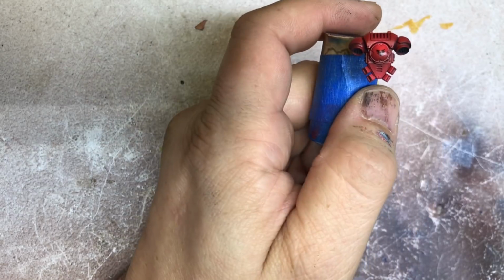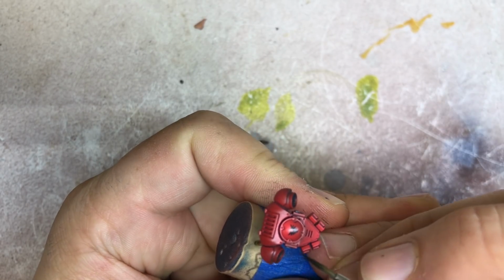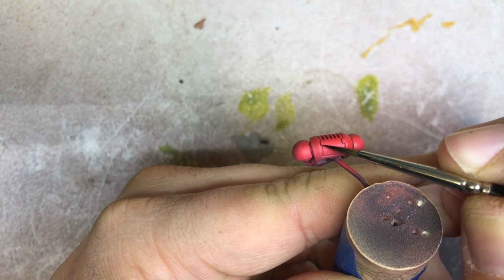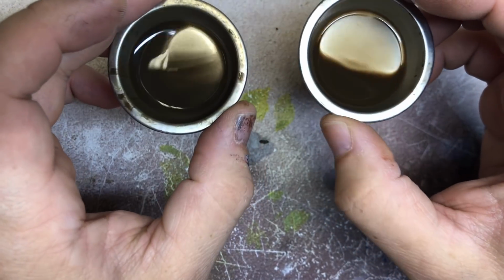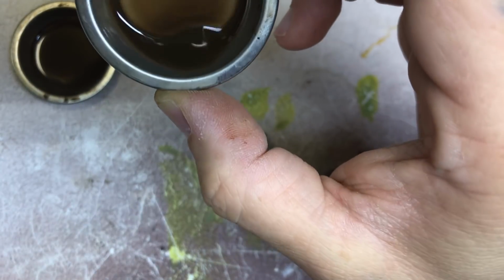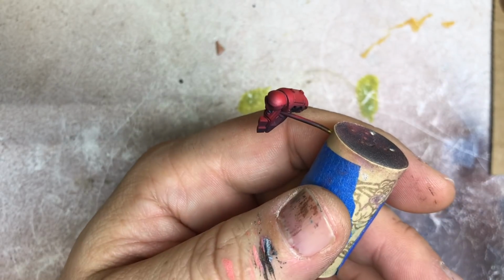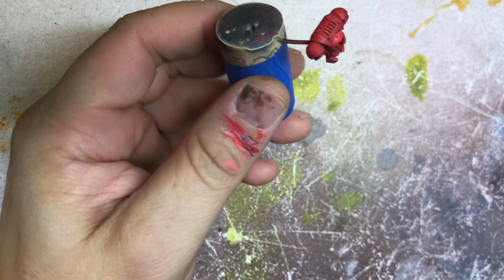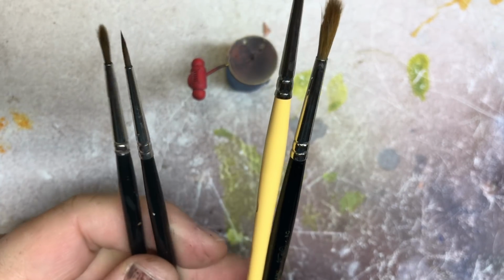Blood angel armor chipping and lining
In this video we begin the chipping and edge highlighting portion.